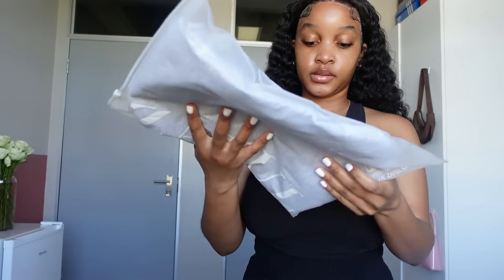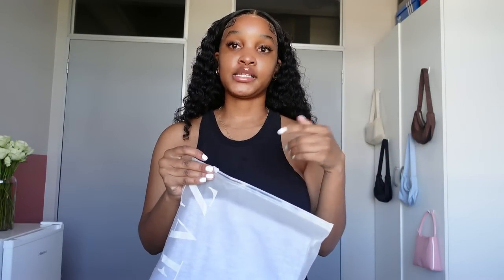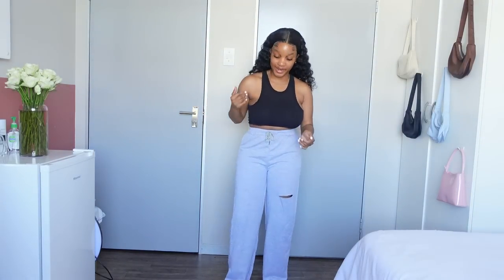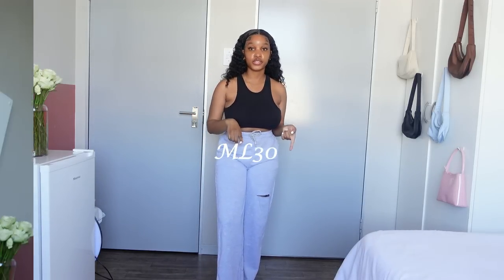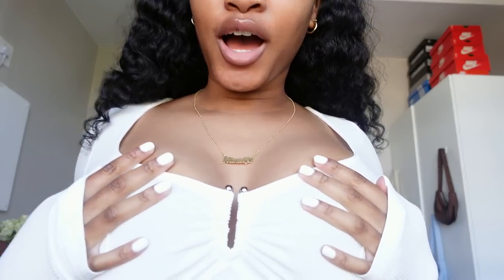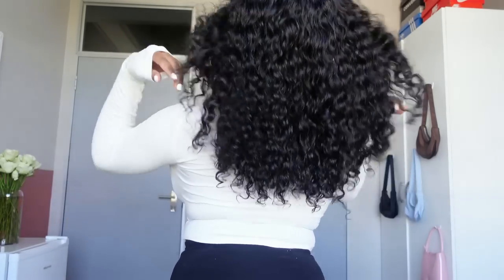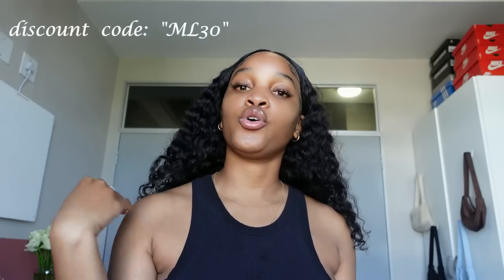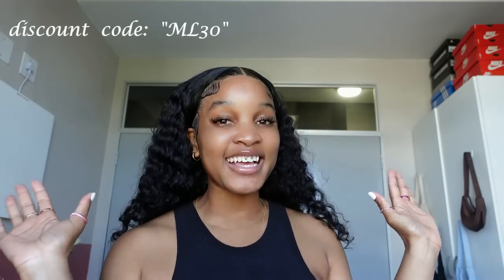ZAFUL CLOTHING HAUL | FIRST IMPRESSIONS, IS IT WORTH IT?